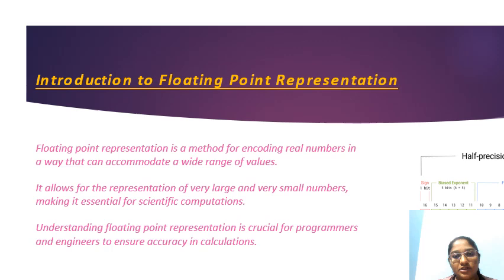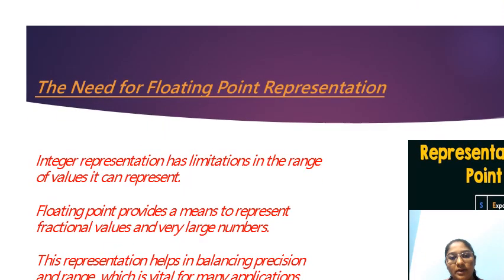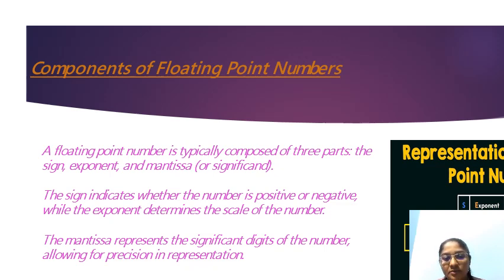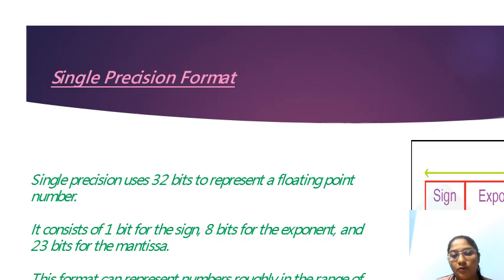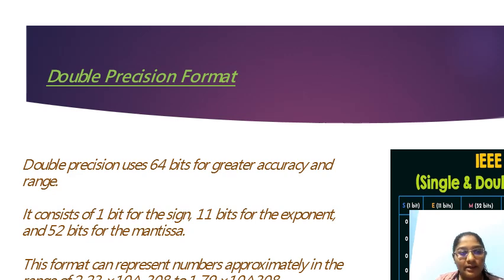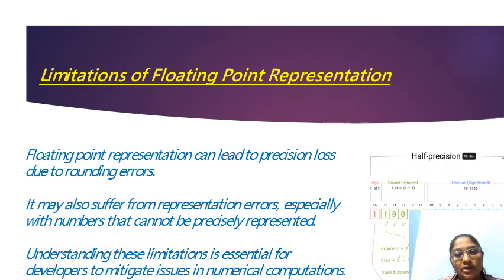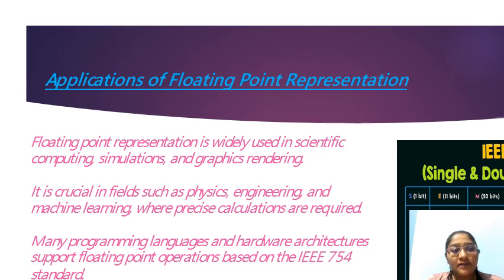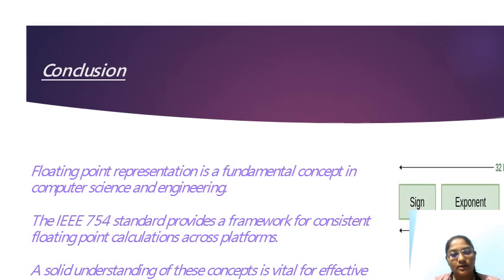Floating Point Representation And IEEE Standards 1